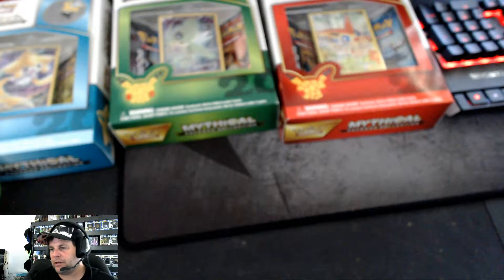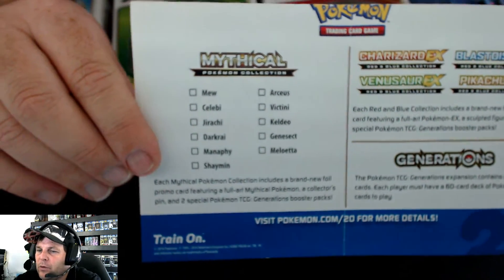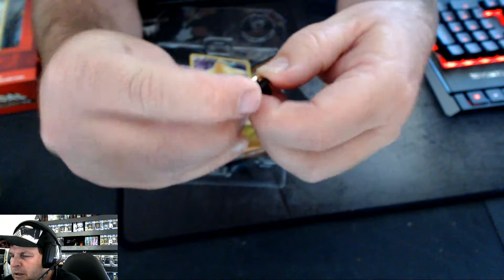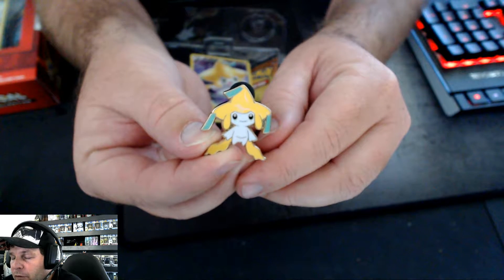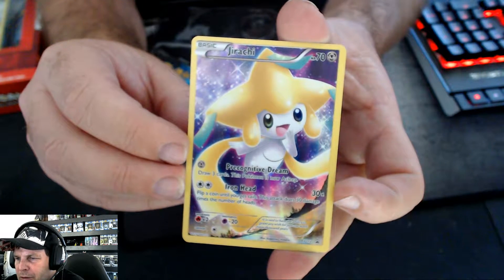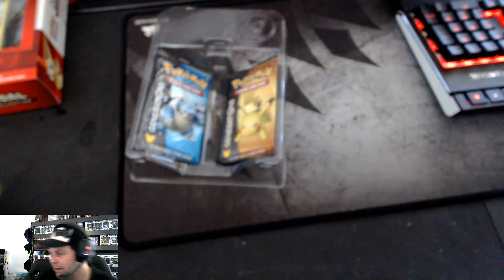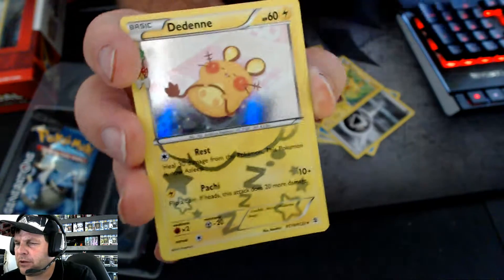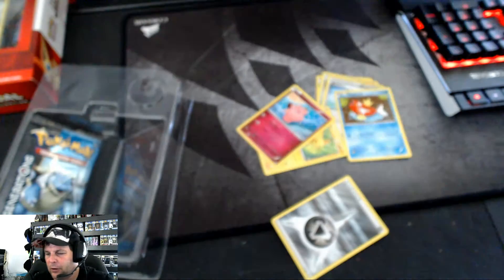Pokemon Unboxing Ultra Rare again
Pokemon unboxing generations cards plus a little about an upcoming competition. Also check out the crazy double ex of the same card with in 5 minutes. OH Ultra rare alert again.